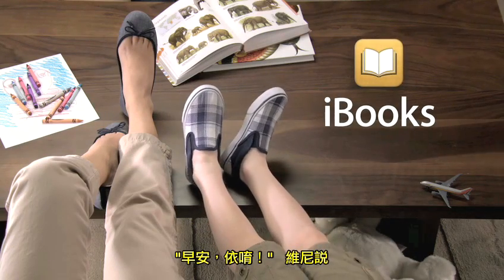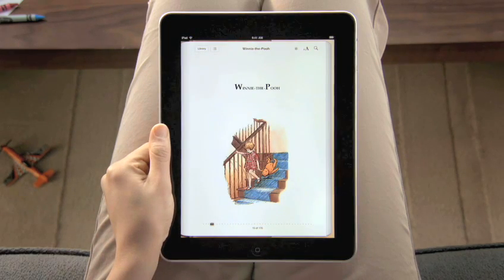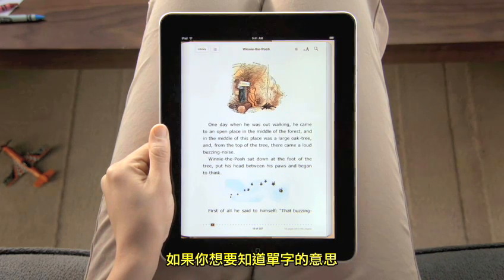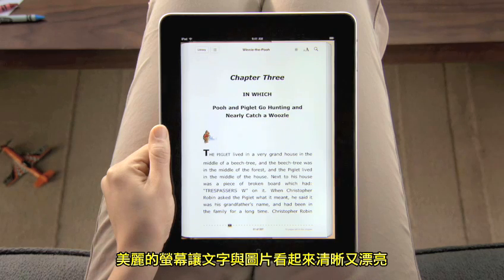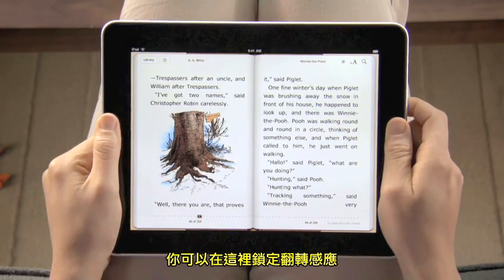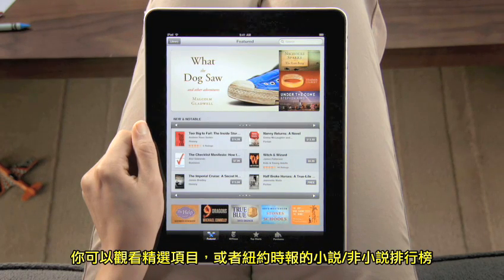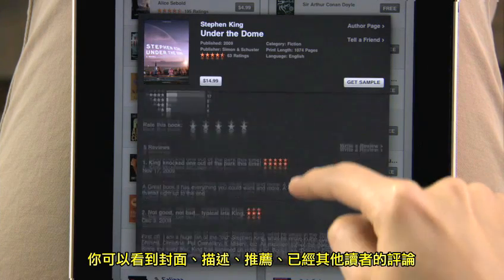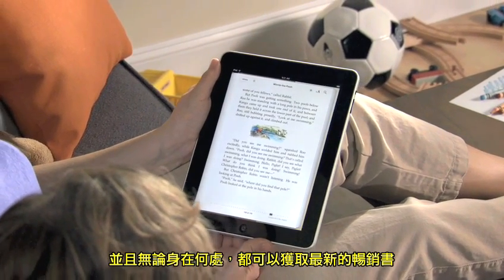iPad iBooks使用教學 繁體中文字幕 iPad4.Asia